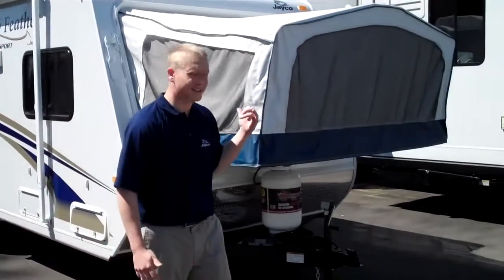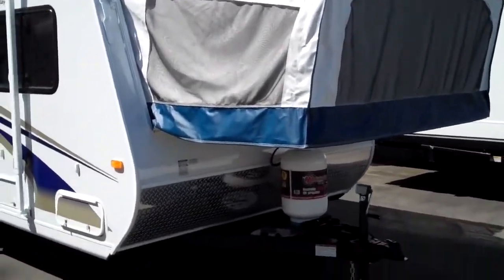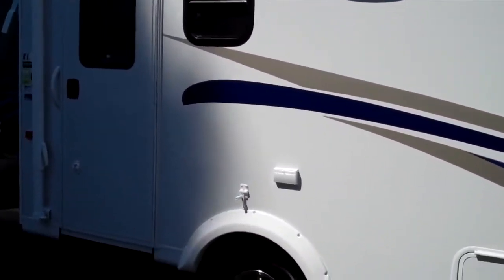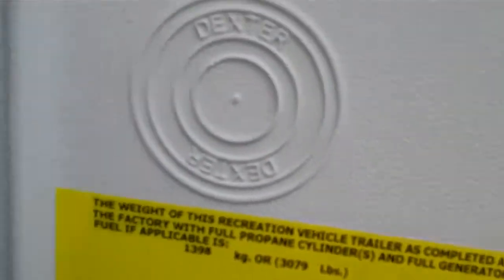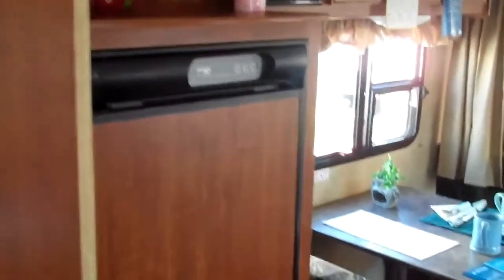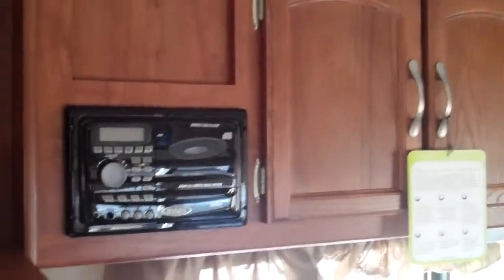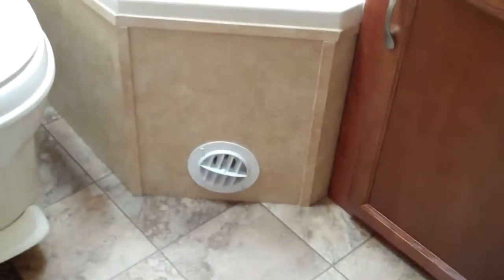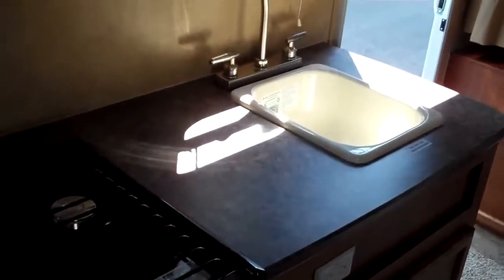Jayco RV 2011 Jay Feather X17Z Hybrid Travel Trailer at Valley RV Supercenter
Jayco RV 2011 Jay Feather X17Z Hybrid Travel Trailer at Valley RV Supercenter. Derek Smith showing the 2011 Jayco Jay Feather X17Z hybrid travel trailer.